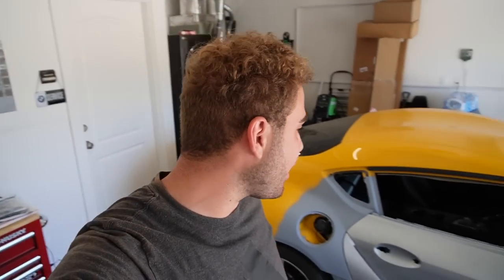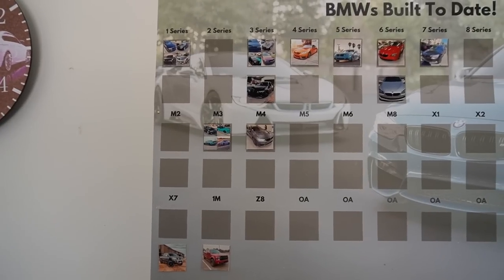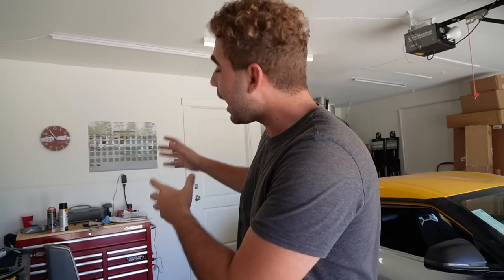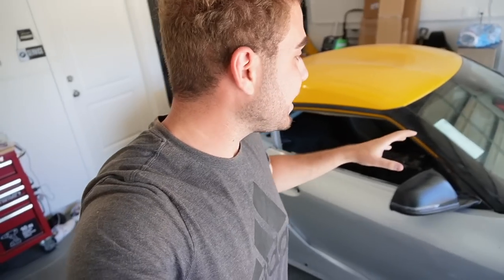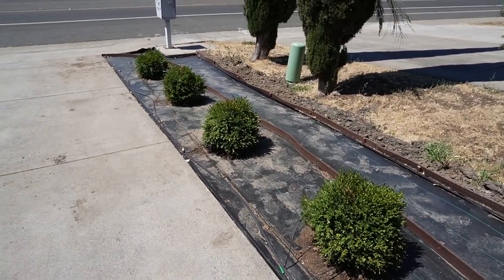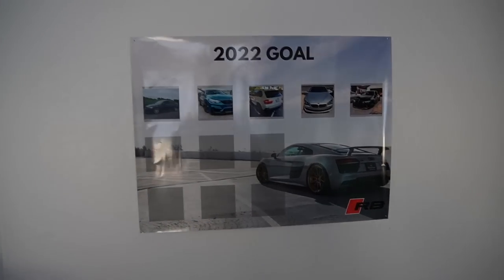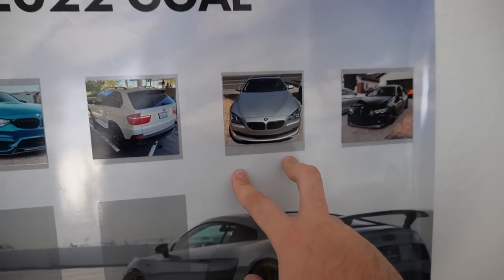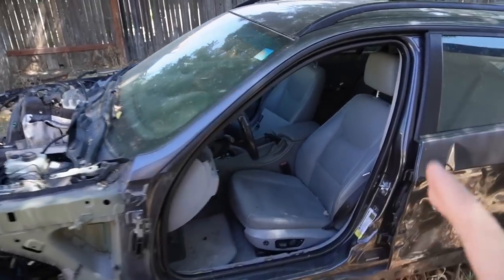FULL TOUR OF MY COLLECTION + WHAT HAPPENED TO SOME OF MY CARS! FULL UPDATE!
F80 M3 MOD LIST:
Exhaust System:
Carbon Shark Fin:
Carbon Grills:
Wheels:
Suspension:
Steering wheel:
Ambient Light:
Strut Bar:
Oil Cooler:
KiesMotorsports (NOUR5)
SimplyCarbonFiber (NOUR10)
BurgerTuning
FCP EURO
AzaAutoWheel
Suvneer
SSR Performance
Valvetronic (NOUR)
RoughCountry
TireWheelZone